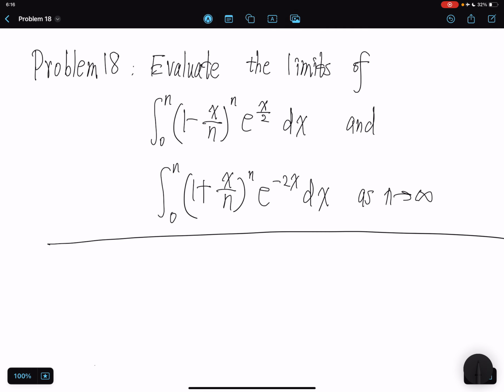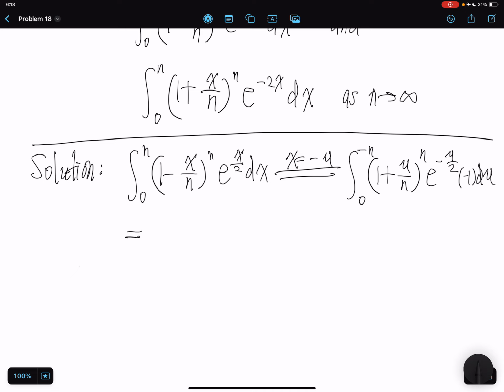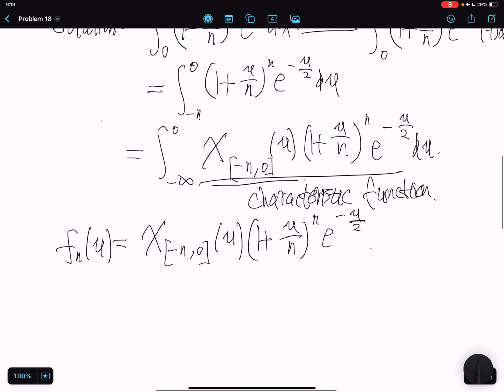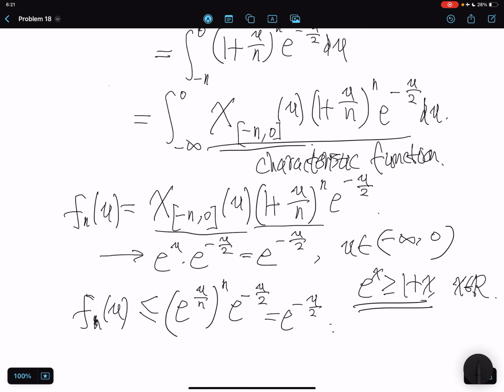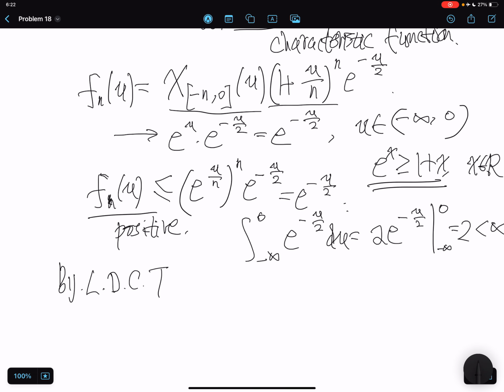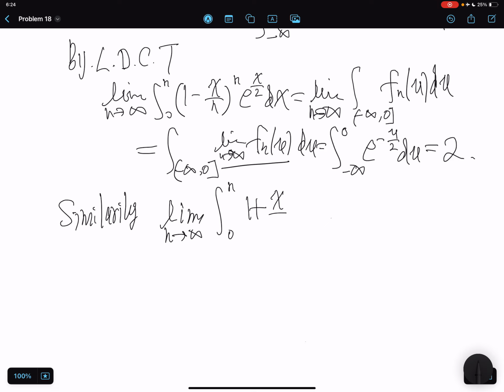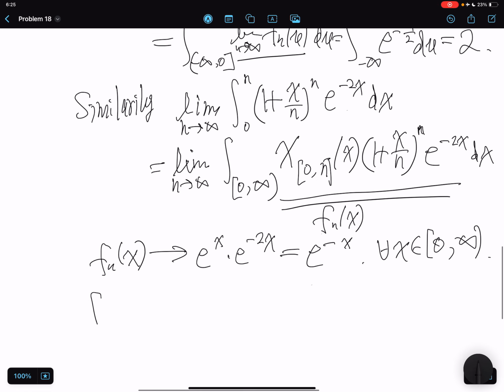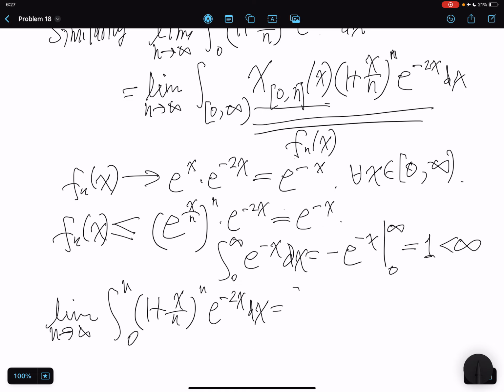[Real Analysis]Problem 18: Evaluate limits of sequence of integrals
This video shows examples of evaluating the limit of sequence of integrals using Lebesgue's dominated convergence theorem